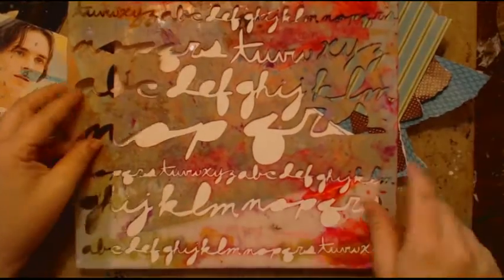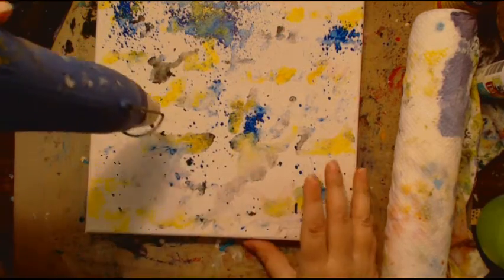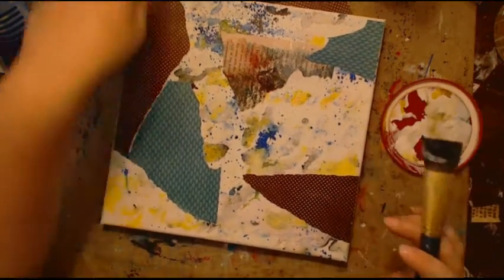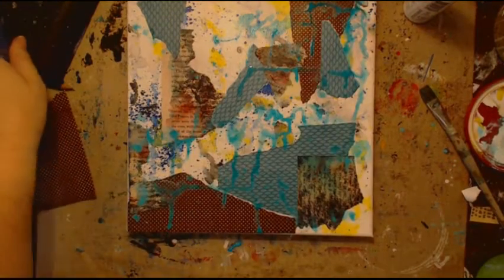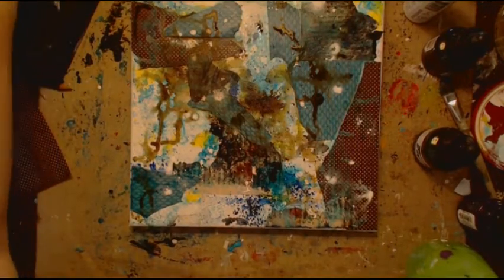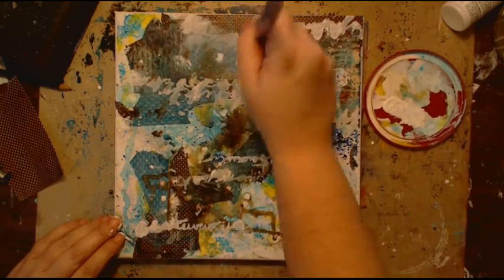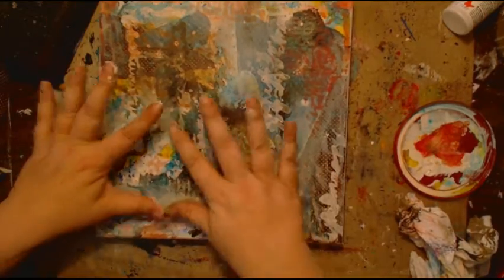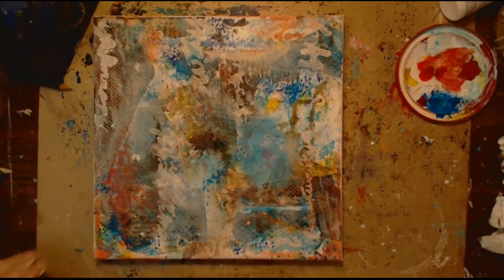100daysofArt Mixed media on Canvas ~ Angel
Hello my lovelies!  Today I will be doing a mixed media on canvas piece by request it I will be creating an Angel! I am going to go all by "the feels" on this one so no pre-planning other than wanting an end result of an angel! Come play! It should be fun! Big Hugs and Mushies! xMwah!